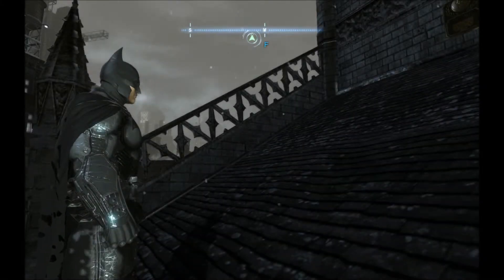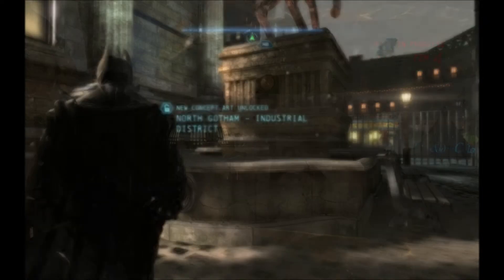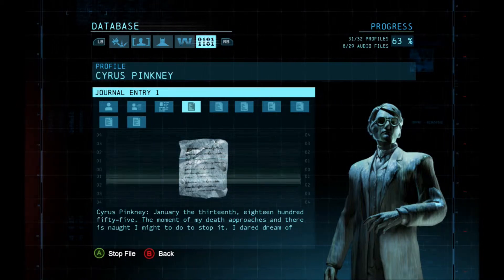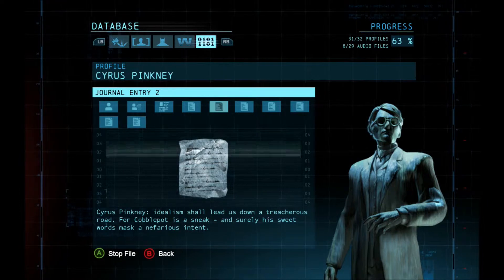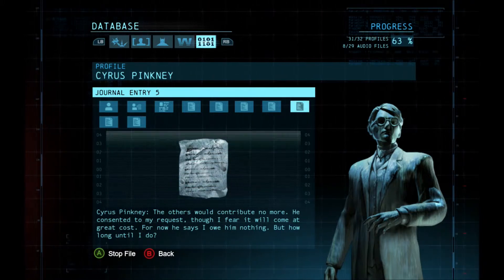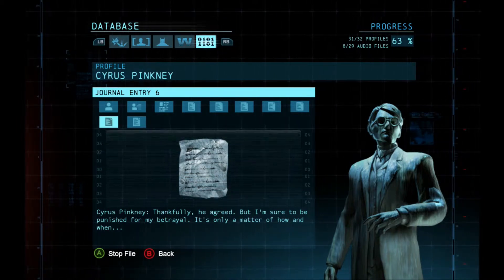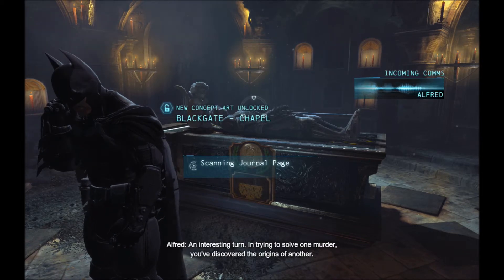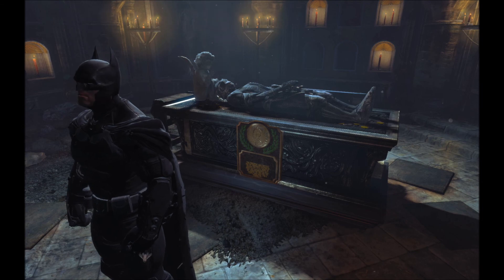Batman: Arkham Origins - Cyrus Pinkey Plaques Guide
Become the night with my video walkthroughs for Batman: Arkham Origins!